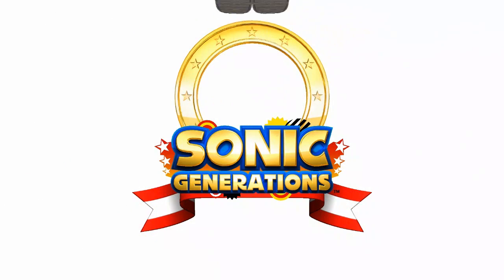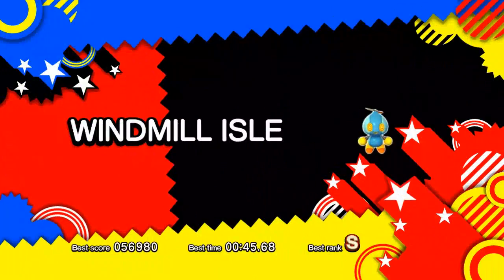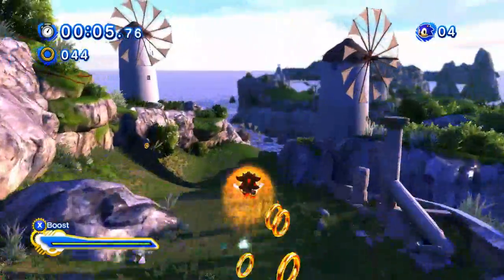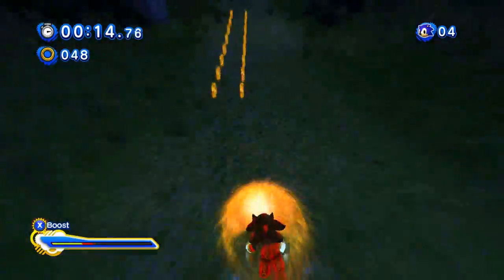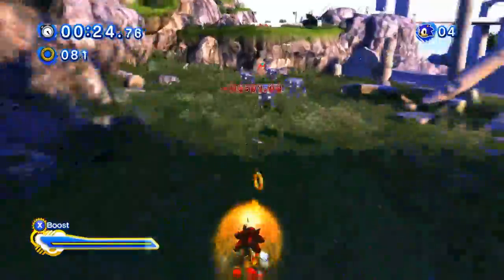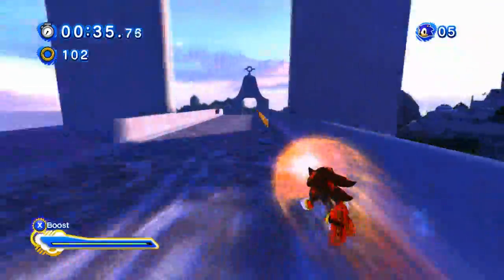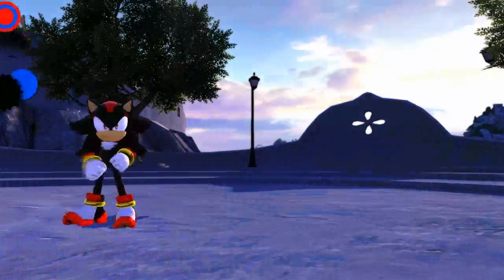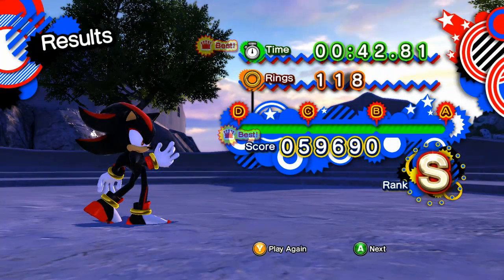Sonic Generations Unleashed Mod Preview - Windmill Isle | GamersCast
So, there's this mod project out there with the intent of porting all of the levels form Sonic Unleashed into Sonic Generations for PC. Today he released a beta version of the mod in an effort to test its stability. You can try out the mod for yourself at:

And since this is a hardware test, here's my system specs:
Intel Core i7 2600K @ 3.4GHz (Sandy Bridge)
16GB DDR3 RAM